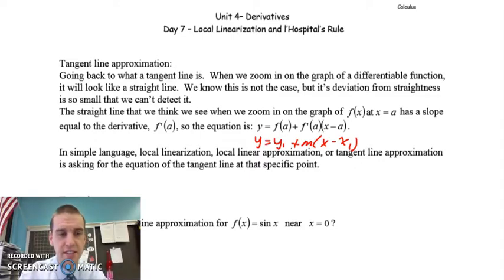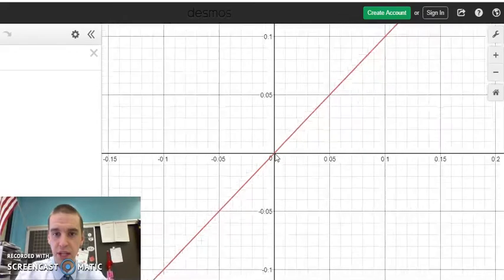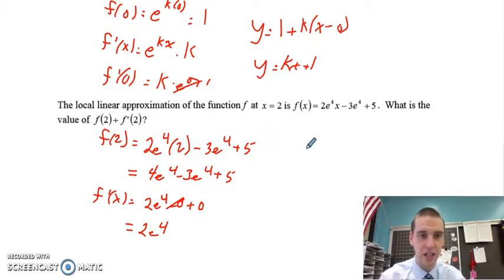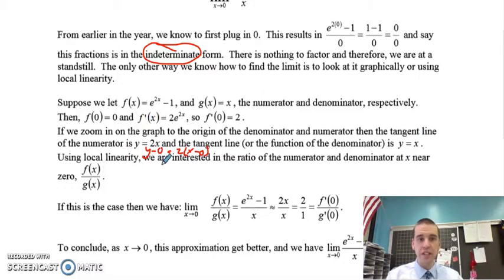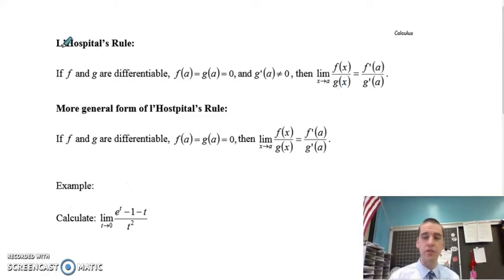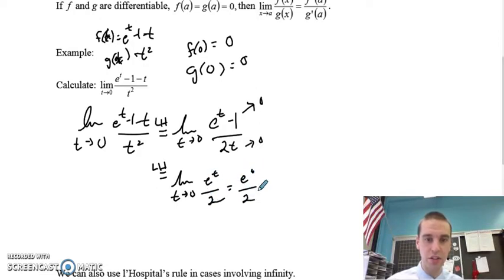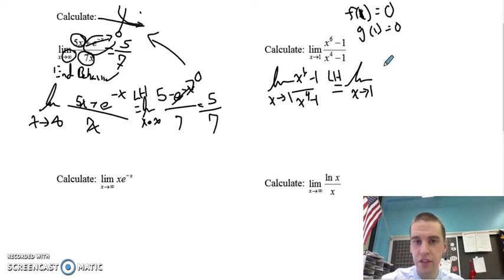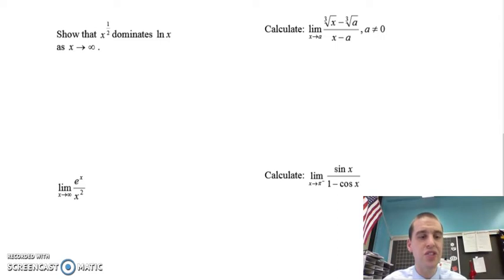4.7 l'Hospital's Rule